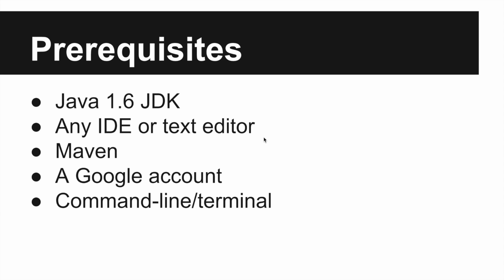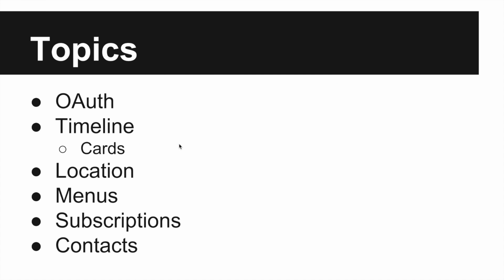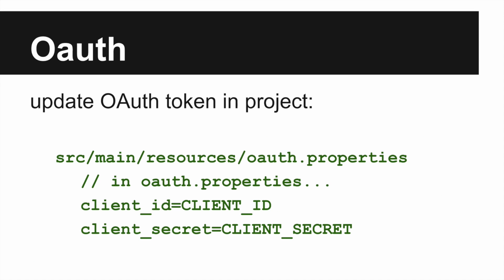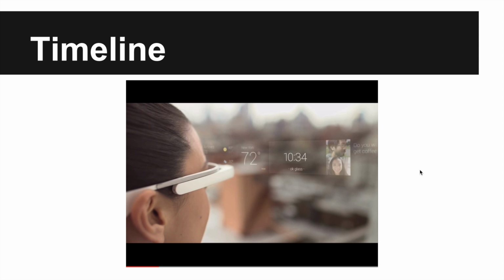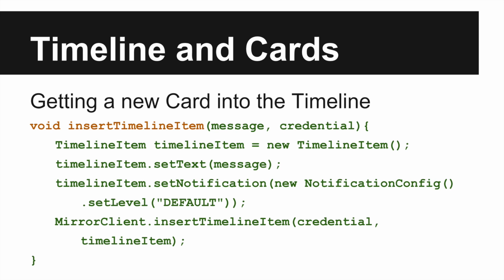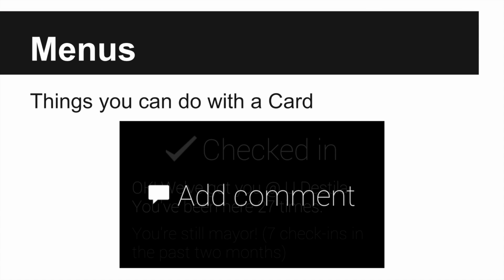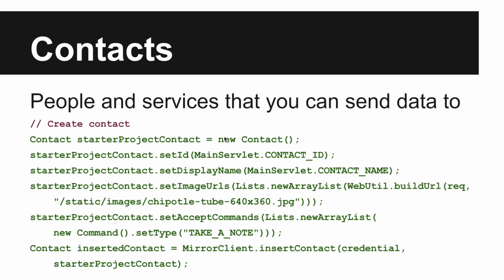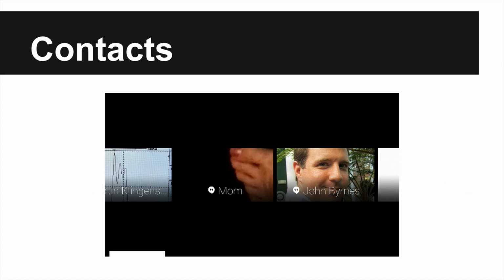A high-level look at the Mirror API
This video is a high-level look at the Mirror API. The included code samples are Java.